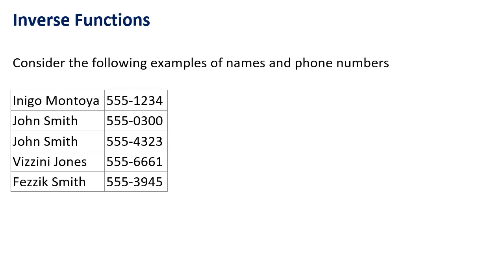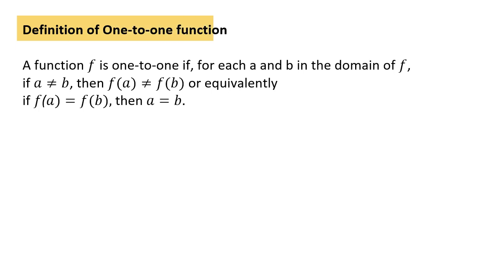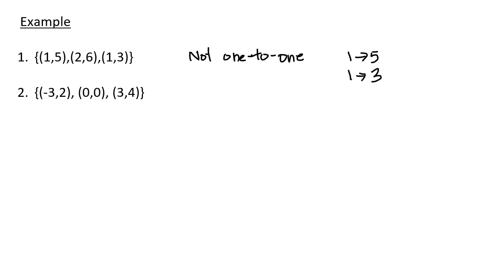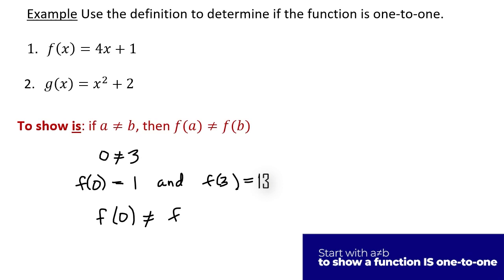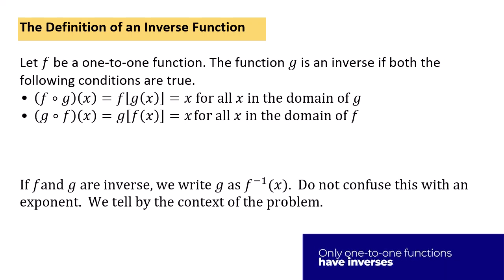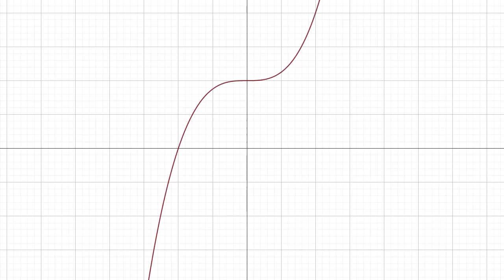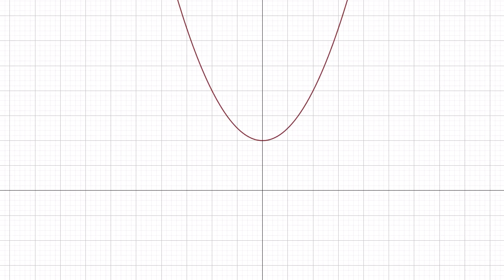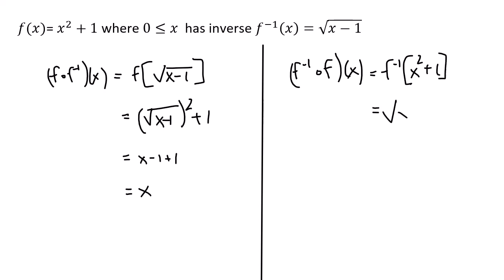Inverse Functions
One-to-one functions and inverses.